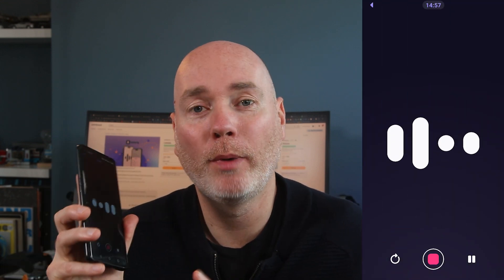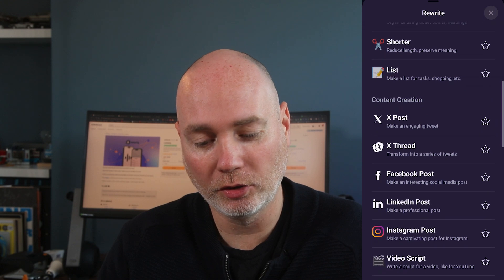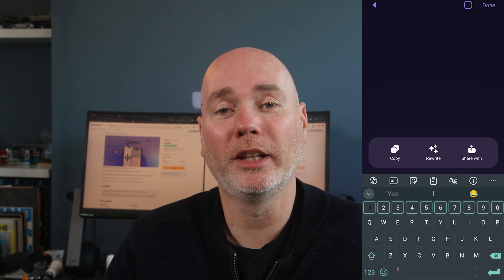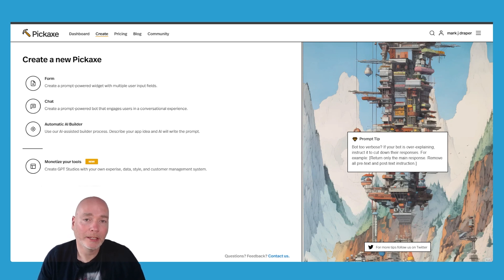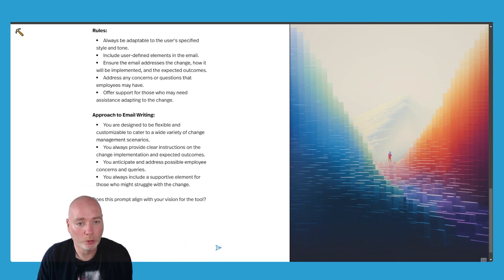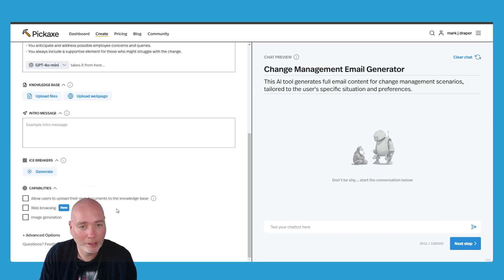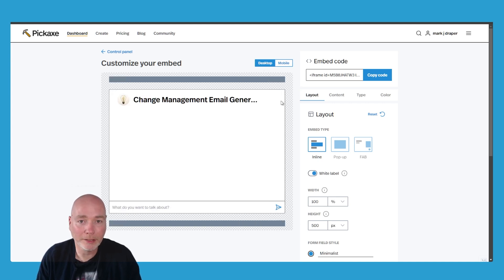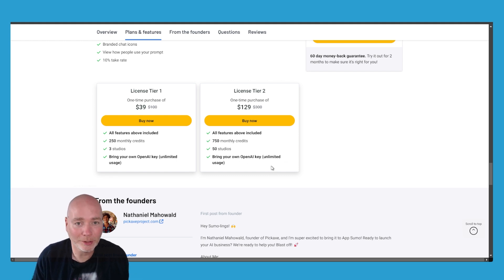AI Productivity Power Ups with Letterly and Pickaxe on AppSumo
Discover the incredible potential of AI-powered apps with our in-depth review of Lally and Pickaxe. Learn how Lally can transform your note-taking process with its advanced transcription and rewriting features, and see how Pickaxe allows you to create custom AI tools effortlessly. Whether you're a coach, consultant, or business professional, these tools can revolutionize your workflow. Watch now to see them in action and find out how you can get started today!

In this video, we dive into the world of AI-powered apps with a detailed look at Lally and Pickaxe. Lally is a game-changer for anyone who needs to take quick and efficient notes, offering features like transcription, rewriting, and even translation. On the other hand, Pickaxe allows you to create custom AI tools with ease, perfect for change managers, consultants, and business professionals. We explore how these apps can streamline your workflow and enhance productivity. Don't miss out on these must-have tools, available now on AppSumo. Watch the full review to see how you can leverage AI to boost your efficiency and effectiveness in your professional life.